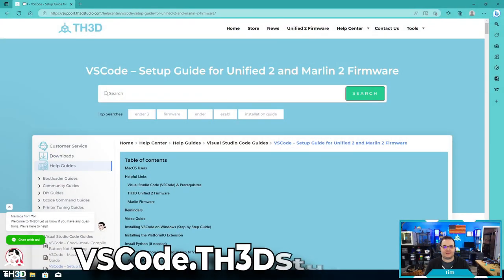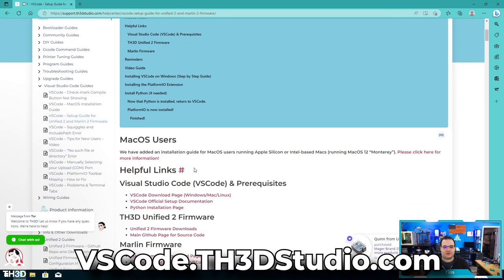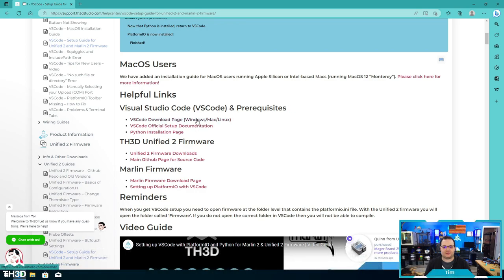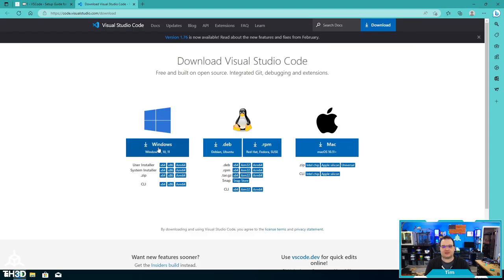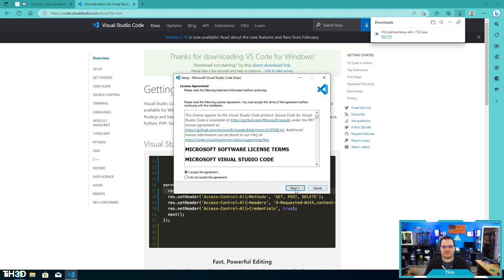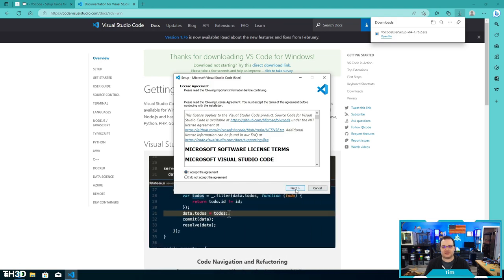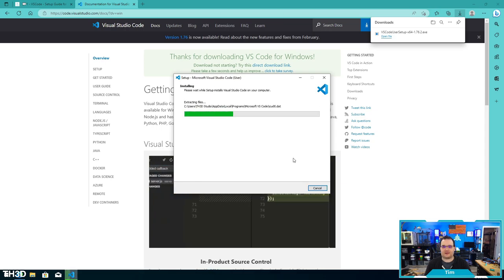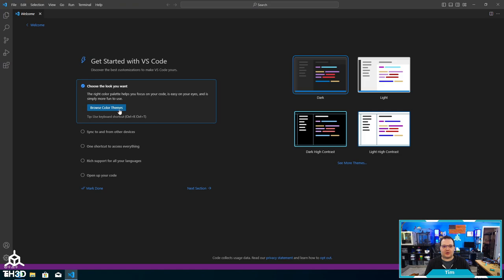Unified 2 Firmware - Setting up Visual Studio Code (VSCode)